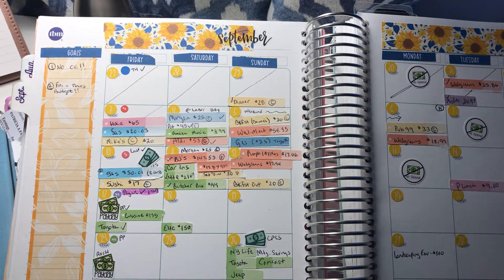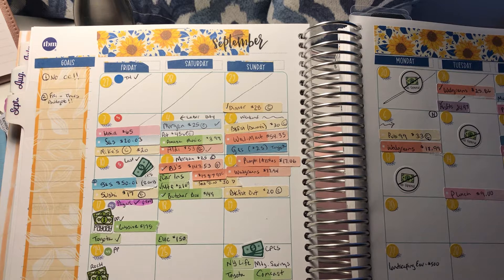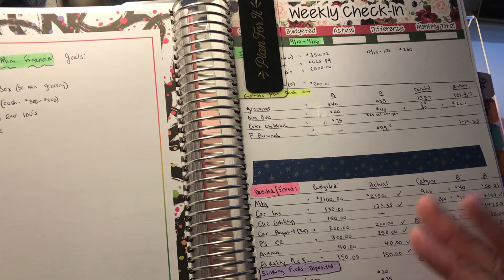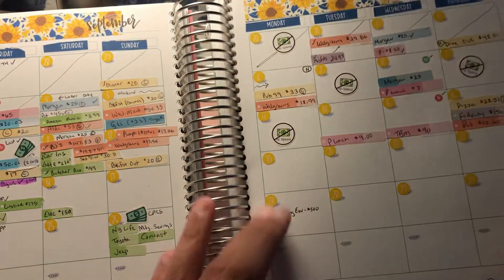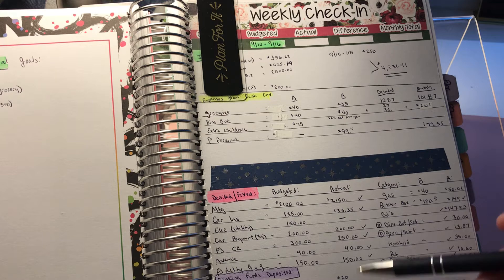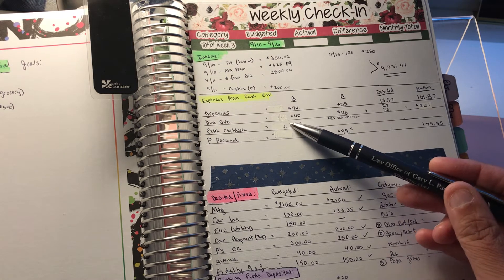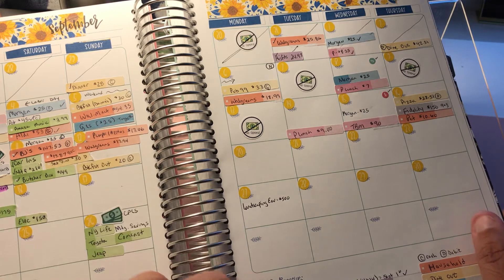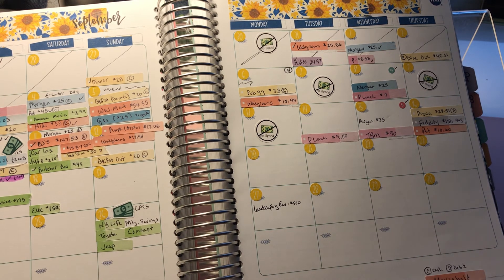Overall Family Financial Picture - Weekly Check In (9/10-9/16)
I use TBM budget by paycheck workbook for fixed household expenses & the boxed set for variables/sinking funds.. I modified the live rich planner to use as a whole financial picture of our finances!